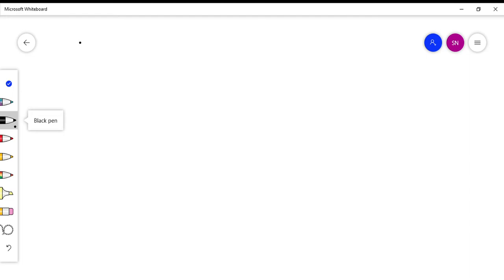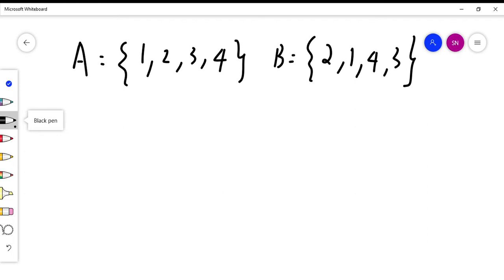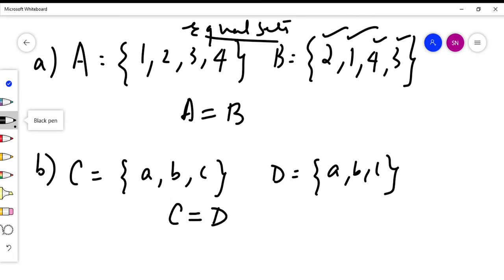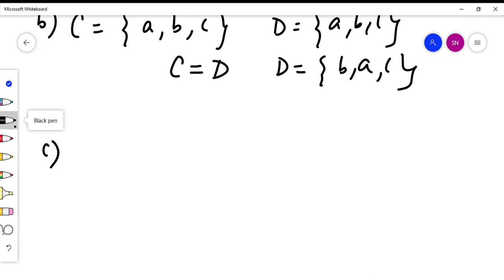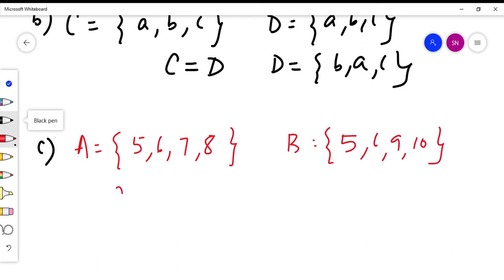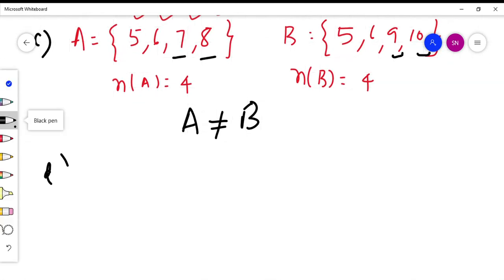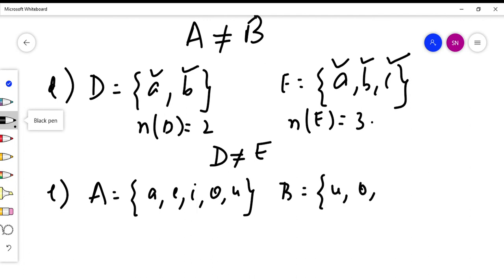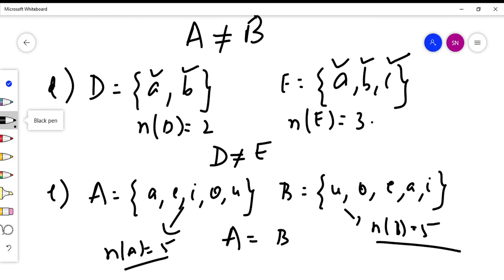Equal sets explanation with examples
In this vedio I have explained in detail with examples about EQUAL SETS.

Hi,
This is Annie Nikita, I'm a lecturer in Mathematics from a renowned institution
Holding a Masters degree in  MSc Mathemetics, BSc & BEd

For any doubts and Topics kindly drop in the comment section or send an email to